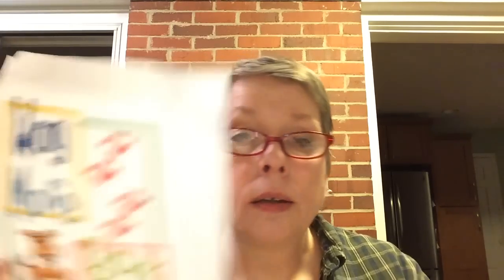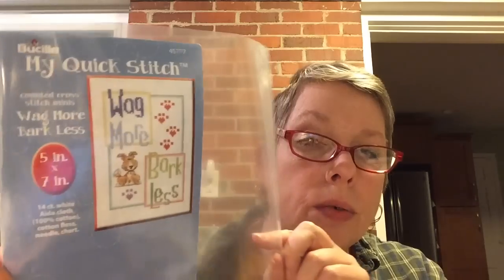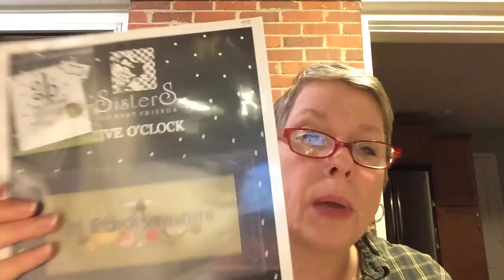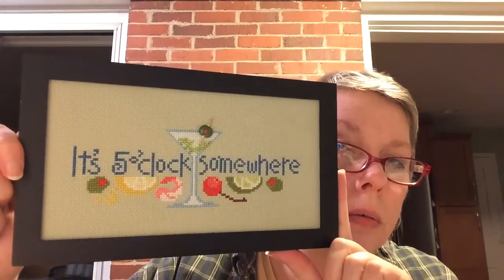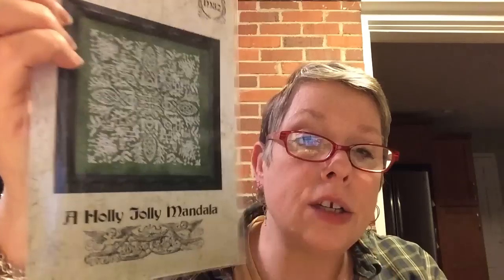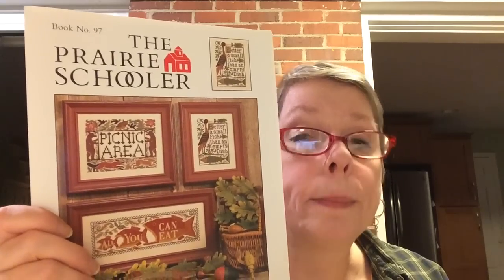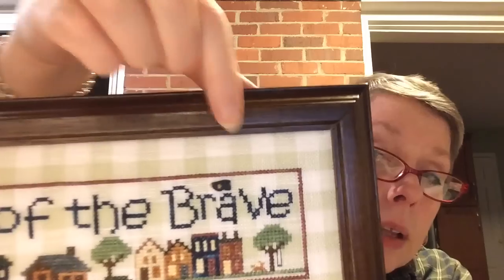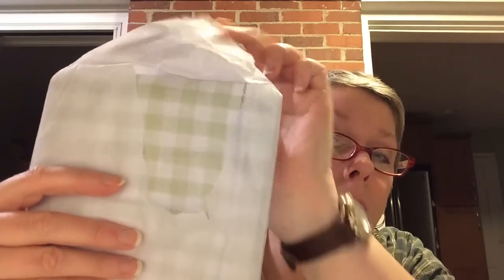Cross Stitch #14 - FFOs & Updates (1/25/16)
Current WIPs (all of them) and my framing accomplishments.